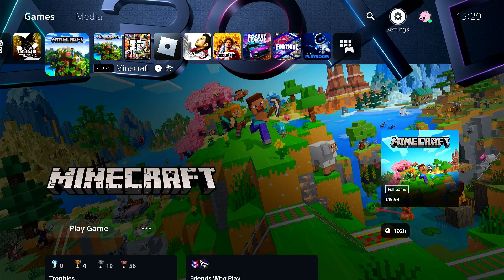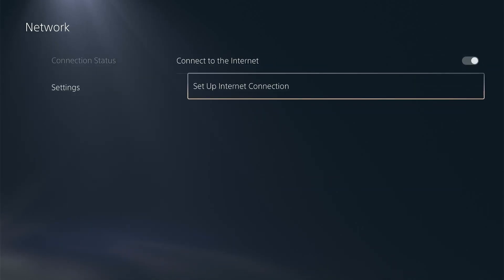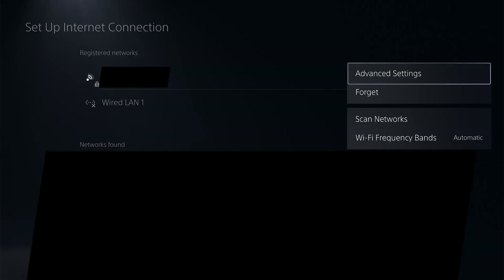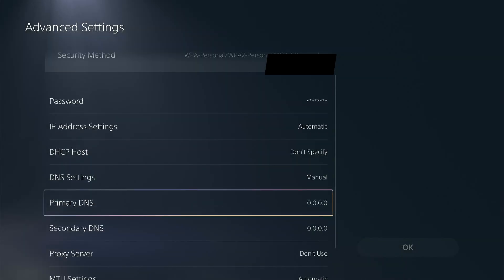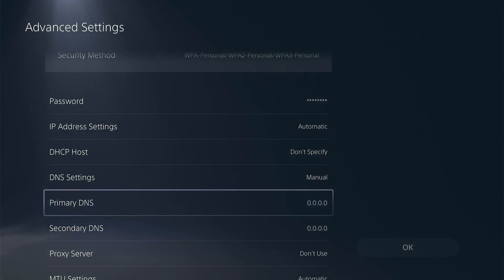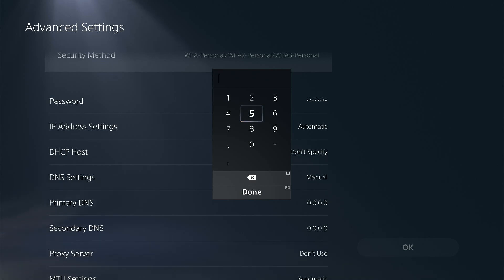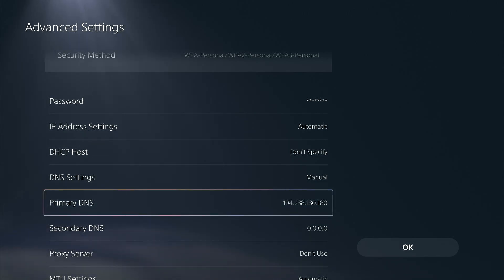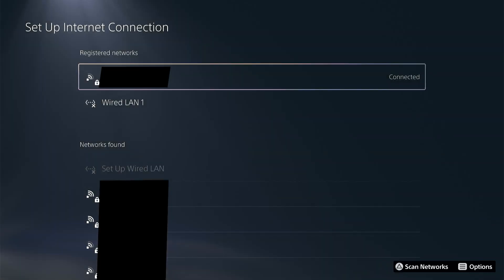How to Change DNS Server Settings on PS5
Here's how to change your DNS Settings on the PlayStation 5 and change the DNS Server that your PS5 uses. This can be beneficial in multiple ways, as sometimes, changing your DNS Settings to a different server, such as Google's DNS Server (Primary DNS: 8.8.8.8 and Secondary DNS: 8.8.4.4) can speed up your connection, especially if your settings are still the default.

You can also use this method to join custom minecraft bedrock servers on your playstation console, with BedrockConnect. I explain this in more detail in this video